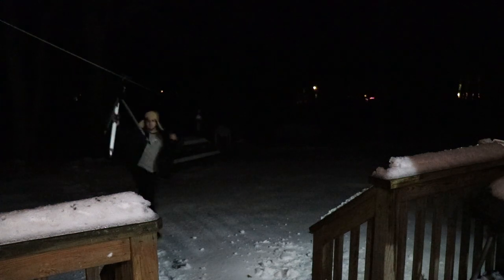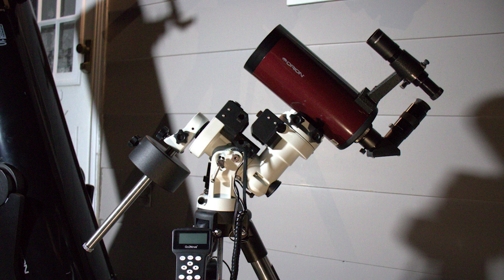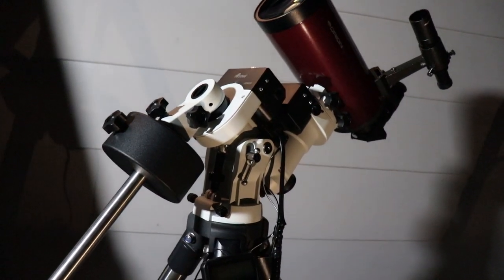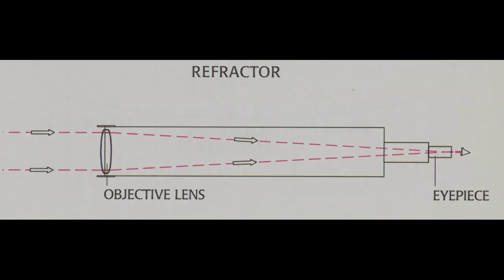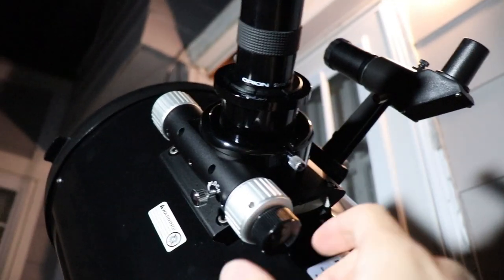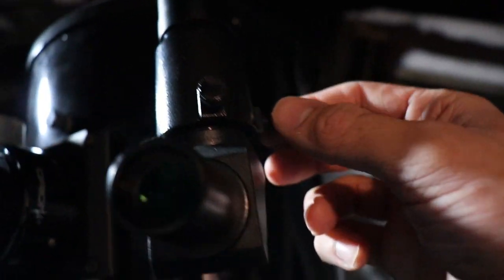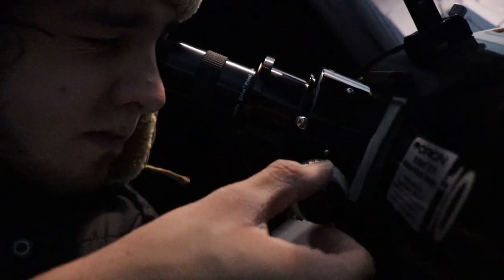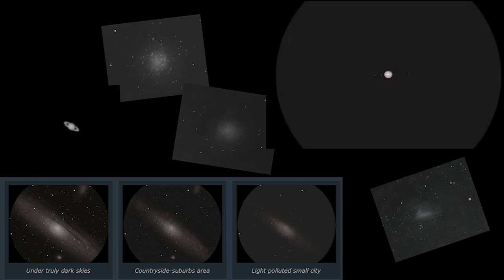Astronomy Basics: How to use a Telescope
How to use a telescope. With things like the Christmas Star Great Conjunction, Comets, and other astronomical events, this video just felt appropriate with so many new people getting into the hobby.

Want to learn more about astrophotography or talk to me directly?

Check out my astrophotography blog where you can find tutorials, software suggestions and more!